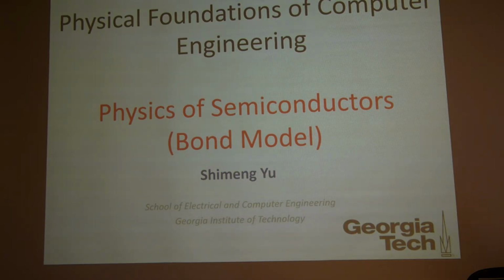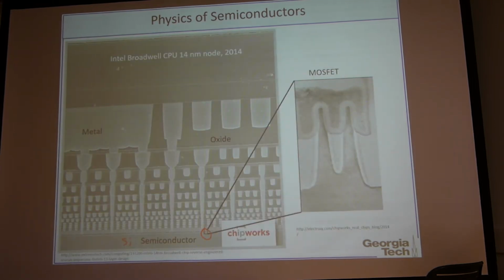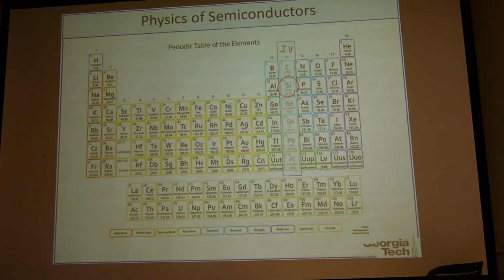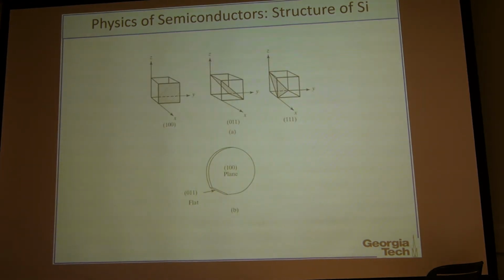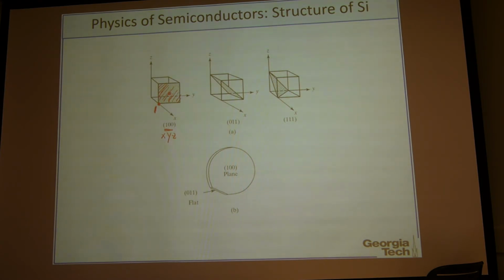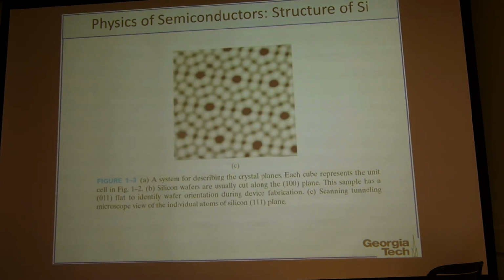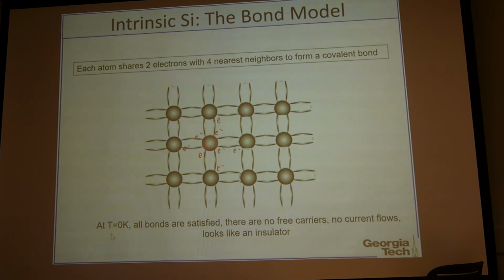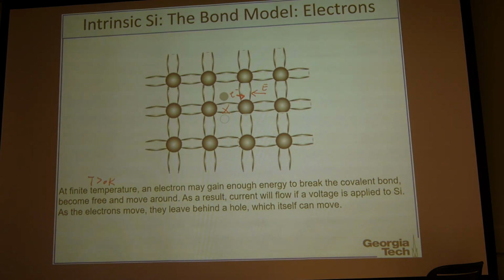L3 Physics of Semiconductors (bond model) part1